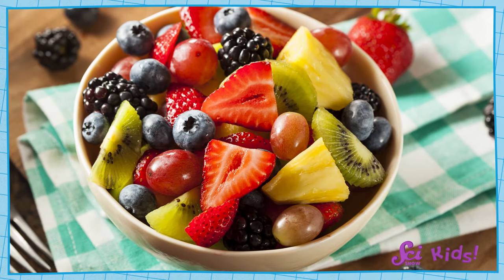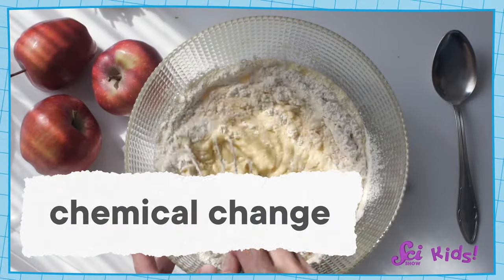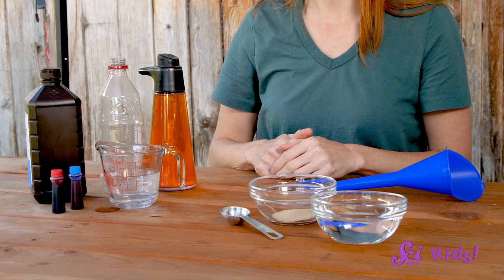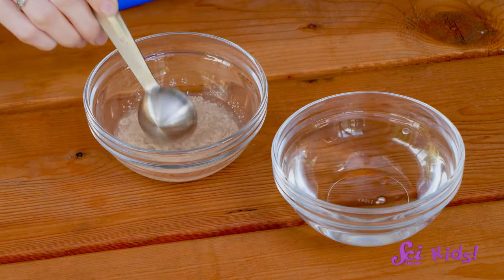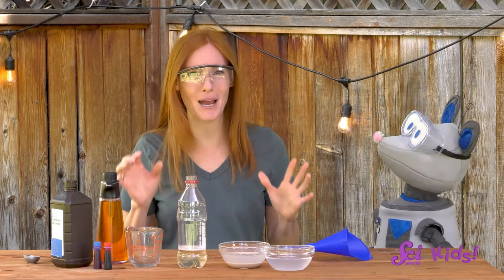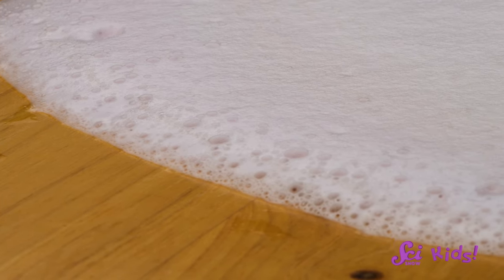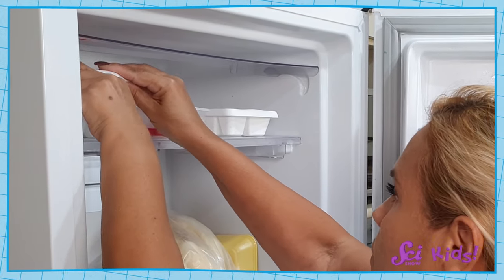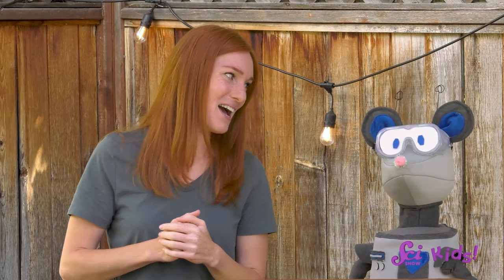The Great Elephant Toothpaste Experiment! | Summer Experiments | SciShow Kids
Jessi and Squeaks experiment with mixing things together and learn how to create a lot of foam!

Performance Expectation:
2-PS1-4 Construct an argument with evidence that some changes caused by heating or cooling can be reversed and some cannot.